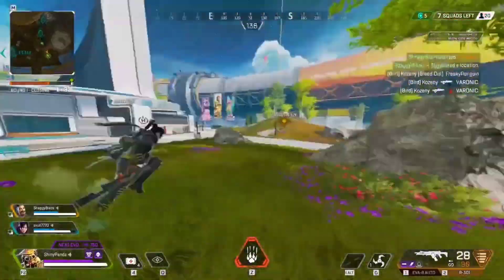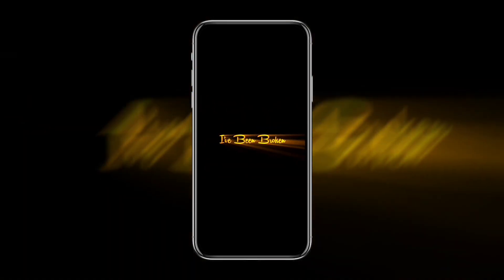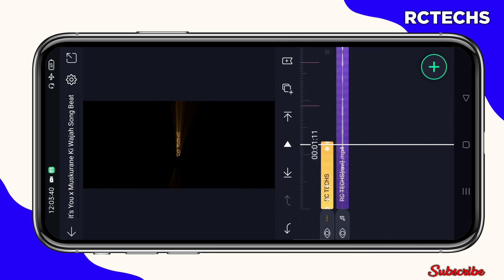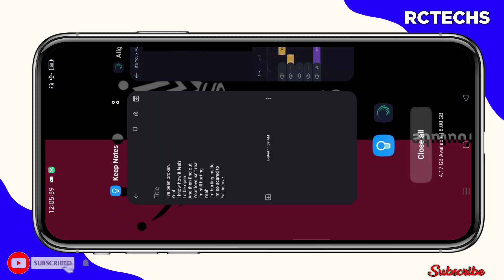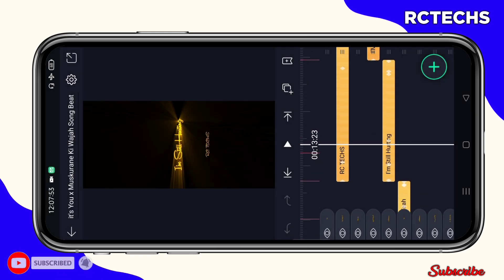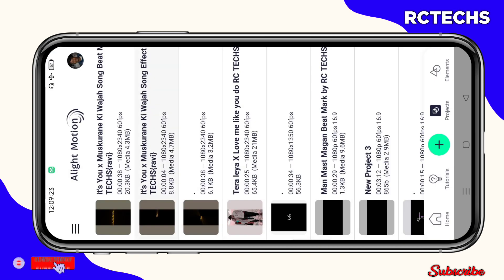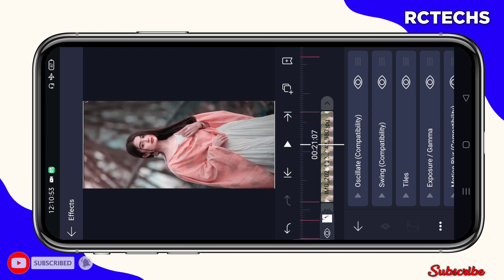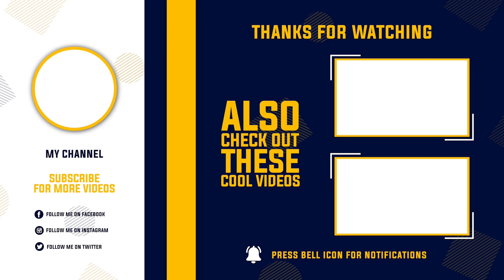It's You x Muskurane Ki Wajh Lofi Remix Beat Syncs Status Video Editing In Alight Motion -RC TECHS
ʀᴄᴛᴇᴄʜs

sᴜʙsᴄʀɪʙᴇ ᴜs

ʜᵉʸ ɢᵘʸˢ,

ɪ ᵃᵐ ʀᵃᵛⁱ ᵏᵘᵐᵃʳ... ᴡᵉˡᶜᵒᵐᵉ ᵗᵒ ᵒᵘʳ ʏᵒᵘᴛᵘᵇᵉ ᶜʰᵃⁿⁿᵉˡ ʀᴄᴛᴇᴄʜs

ᴀᵇᵒᵘᵗ ᵗʰⁱˢ ᵛⁱᵈᵉᵒ :-

ᴛᵒᵈᵃʸ'ˢ ᵛⁱᵈᵉᵒ ⁱˢ ɪ'ᵐ ᵍᵒⁿⁿᵃ sʰᵒʷ ʸᵒᵘ ʰᵒʷ ᵗᵒ ᵉᵈⁱᵗ ⁱᵗ'ˢ ʸᵒᵘ ˣ ᵐᵘˢᵏᵘʳᵃⁿᵉ ᵏⁱ ʷᵃʲʰ ˡᵒᶠⁱ ʳᵉᵐⁱˣ ᵇᵉᵃᵗ ˢʸⁿᶜˢ ˢᵗᵃᵗᵘˢ ᵛⁱᵈᵉᵒ ᵉᵈⁱᵗⁱⁿᵍ ⁱⁿ ᵃˡⁱᵍʰᵗ ᵐᵒᵗⁱᵒⁿ -ʳᶜ ᵗᵉᶜʰˢ

ᴛʰᵃⁿᵏ ʸᵒᵘ ˢᵒ ᵐᵘᶜʰ.

ƬϦαɳ𝕜𝕤 🤗 𝖋𝖔𝖗 𝐜𝐨𝐦𝐢𝐧𝐠 𝚝𝚘 𝔱𝔥𝖊 " 🅳🅴🆂🅲🆁🅸🅿🆃🅸🅾🅽 "

FOR YOU LOVE AND SUPPORT

Տ๏ ωнγ τϦιиκ ᎶႮㄚՏ
                   ̶D̶̶o̶̶n̶̶'̶̶t̶ ̶f̶̶o̶̶r̶̶g̶̶e̶̶t̶ ̶t̶̶o̶
                                       αℓѕο ѕαγ : " 🄿🄻🅉  🄻🄸🄺🄴" ᴛʜᴇ ᴠɪᴅᴇᴏ

                           ● Download Links ●

                          ● Queries Solved ●

1- How To Make New Instagram Trending reel video
2- how to make trending whatsapp status
3- instagram video status
4- how to make full screen lyrical status
5- how to make lyrical status
6- full screen whatsapp status
7- instagram typing text lyrical video editing
8- how to make typing status video
9- pic par song lyrics kaise banaye
10- how to make trending typing status video
11- typing lyrics kaise likhe
12- shayri likhne wali video kaise banaye
13- photo par shayari likh kar video kaise banaye
14- typing Text Animation Video
15- typing Text lyrics video
16- Instagram story typing Text lyrics video tutorial
17- How to create Trending Instagram Typing lyrics animation video
18- trending typing text video editing
19- trending typing text status editing
20- new trending typing status video editing
how to edit Re Kabira Lofi  Remixstatus editing
how to Create Re Kabira Lofi  Remixsong
how to make Re Kabira Lofi  Remix
how to download Re Kabira Lofi  Remix Song status video
It's You x Muskurane Ki Wajh Beat status editig
It's You x Muskurane Ki Wajh Remix sync status editing
It's You x Muskurane Ki Wajh Remix Song Beat song
It's You x Muskurane Ki Wajh Lofi Remix Remix Beat remix
It's You x Muskurane Ki Wajh Remix Remix Beat status video
Trending black screen lyrics
Alight motion emoji text Status editing
Alight motion emoji text Videos Editing
how to edit text effect in alight motion
Text preset Alight motion

ᴀʟʟ ᴛʜᴇ ᴄᴏᴘʏʀɪɢʜᴛᴇs ᴏғ ᴛʜᴇ ᴘɪᴄᴛᴜʀᴇs & ᴍᴜsɪᴄ ᴛʜᴀᴛ ᴀʀᴇ ᴜsᴇᴅ ɪɴ ᴛʜɪs ᴠɪᴅᴇᴏ ᴀʀᴇ ᴏᴡɴᴇᴅ ʙʏ ɪᴛ's ʀᴇᴘʀᴇsᴇɴᴛᴀᴛɪᴠᴇ ᴏᴡɴᴇʀs & ɪ ʀᴇᴀʟʟʏ ᴀᴘᴘʀᴇᴄɪᴀᴛᴇ ᴛʜᴇᴍ .

➢Important Notice

ᵃˡˡ ʳⁱᵍʰᵗ ᵗᵒ ᵃᵇᵒᵛᵉ ᵐᵘˢⁱᶜ ˡᵃᵇᵉˡ & ⁿᵒ ᶜᵒᵖʸʳⁱᵍʰᵗˢ ⁱⁿᶠʳⁱⁿᵍᵉᵐᵉ

______________ᴛʰᵃⁿᵏˢ ᶠᵒʳ ʷᵃᵗᶜʰⁱⁿᵍ😍__________#ʀᴄᴛᴇᴄʜsʀᴄᴛᴇᴄʜsʀᴄᴛᴇᴄʜs